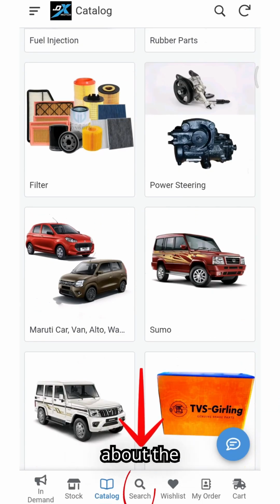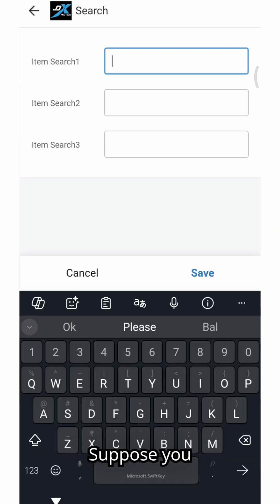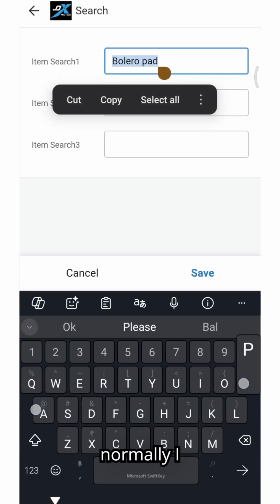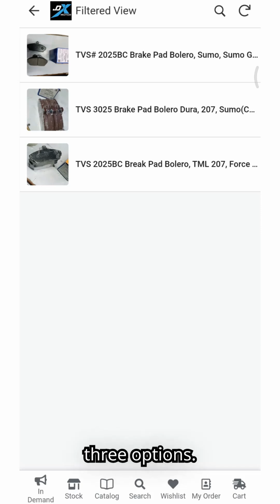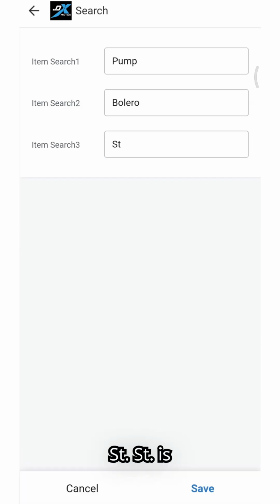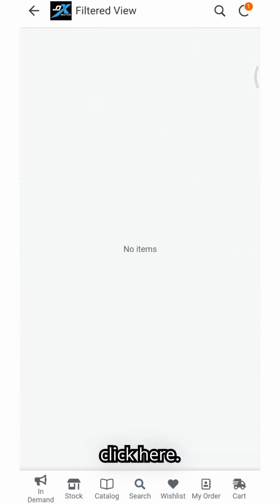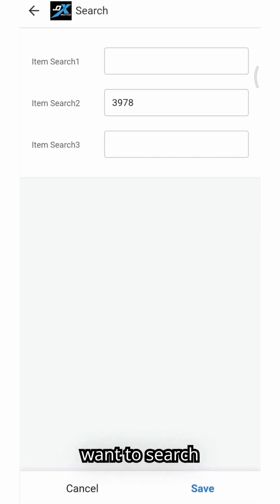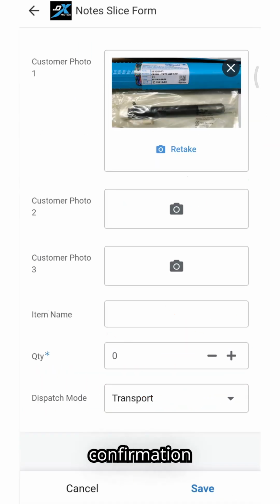Step 3 - How to Search Spare Parts in JDX App | Find Products Using Keywords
In this video, we show you how to search for spare parts in the JDX App using three keywords that may appear in the item name. 🚗🔧

👉 In this tutorial, you’ll learn:

🔍 How to use the search option in the JDX App.

📝 How to type up to three keywords to find the exact product.

⚡ Tips to make your searches faster and more accurate.

🛠️ How to quickly add searched products to your Wishlist or Cart.

With this feature, you’ll never waste time scrolling through hundreds of items – just search smartly and find the right part instantly!